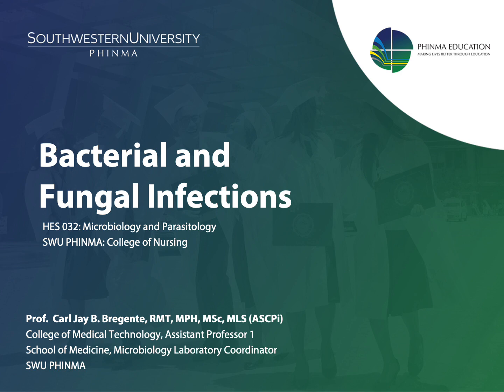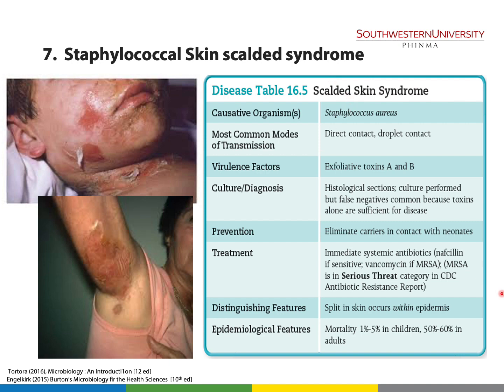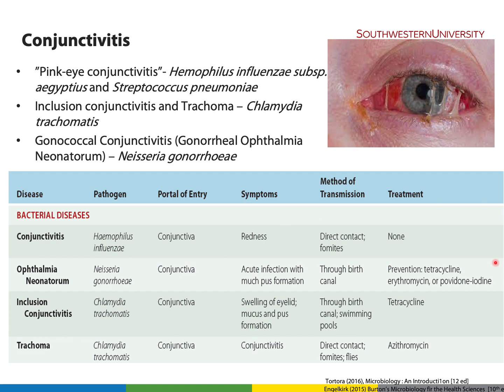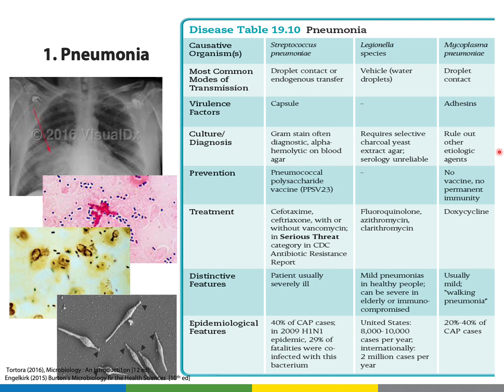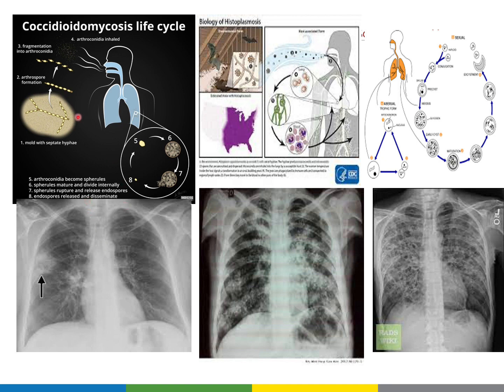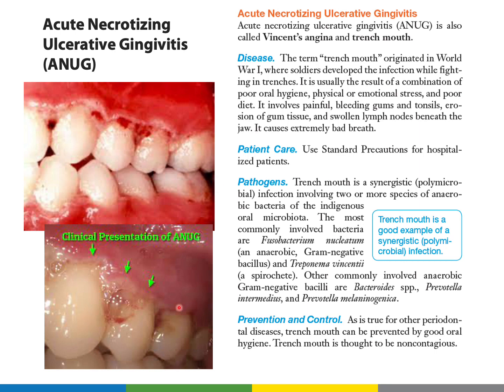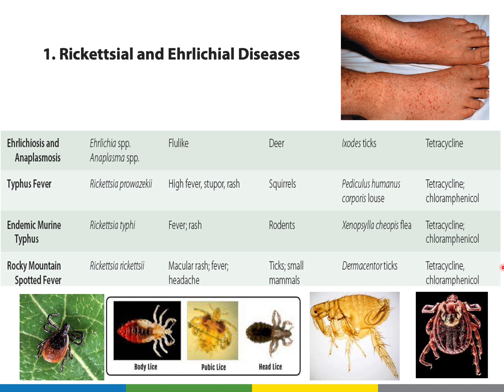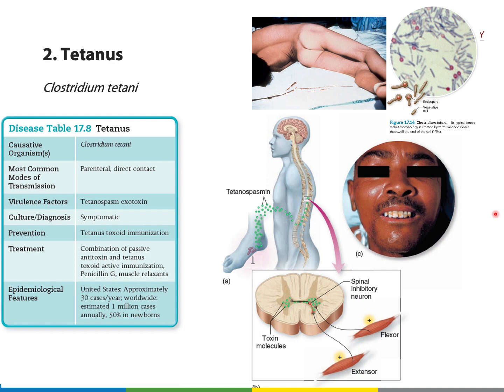Bacterial and Fungal Infections (for SWU Nursing)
The video is made for SWU PHINMA College of Nursing enrolling in HES 032 Microbiology and Parasitology.